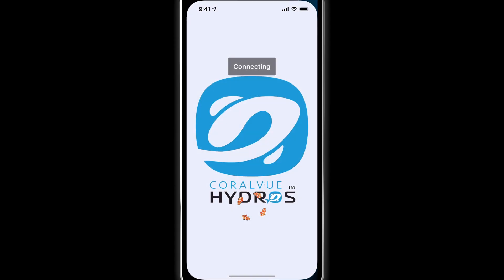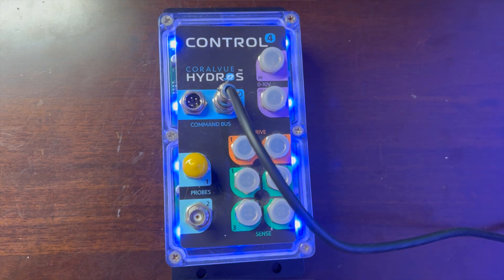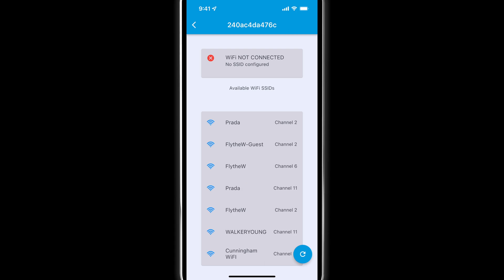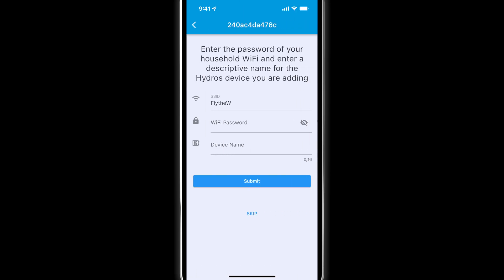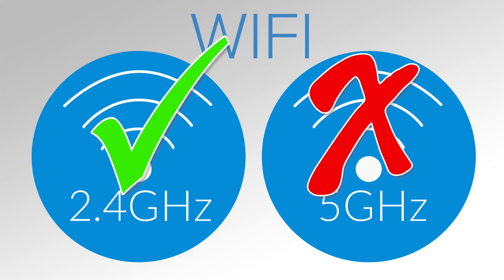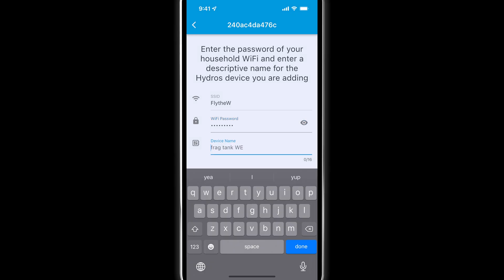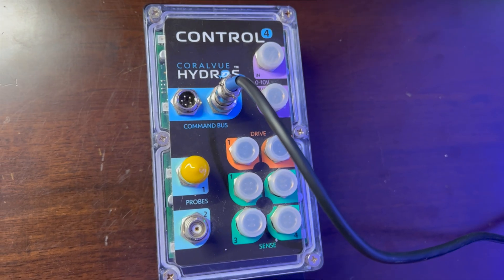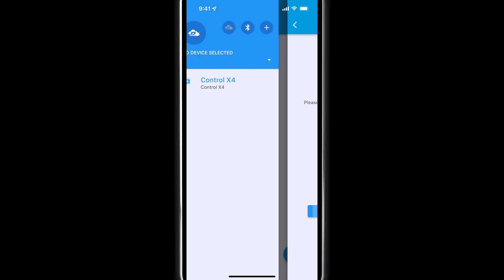HYDROS Set-Up Instructions - How to Register a Device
Learn how to connect your device to your home Wi-Fi and register it on the cloud.